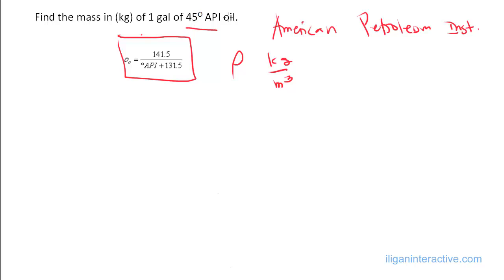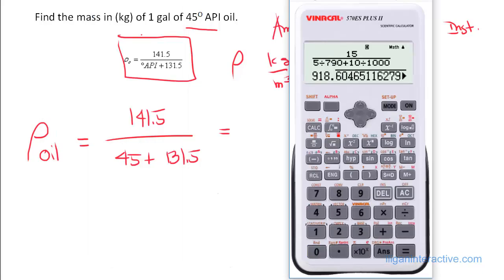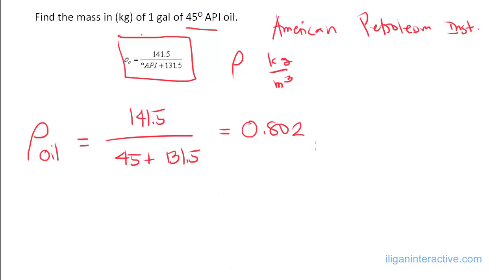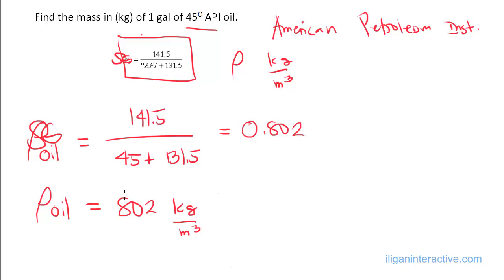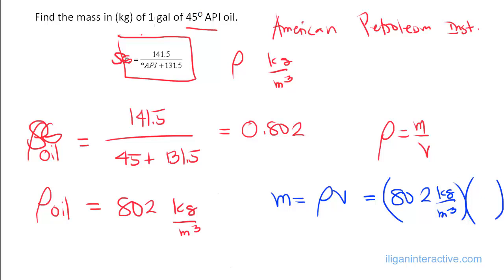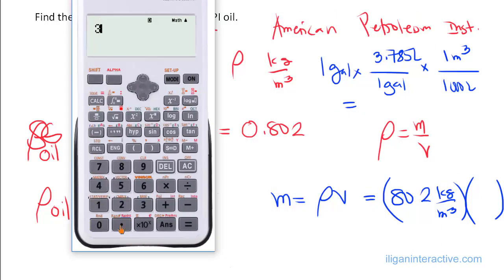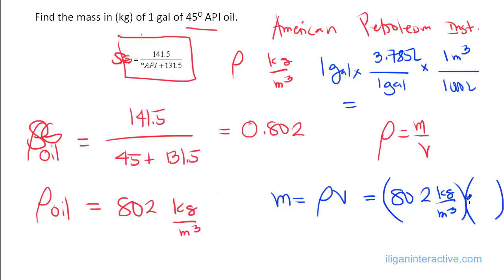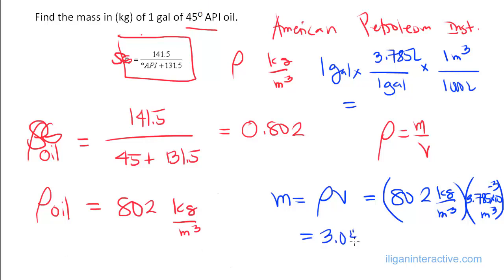[6] density in API units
Find the mass in (kg) of 1 gal of 45 oAPI oil.